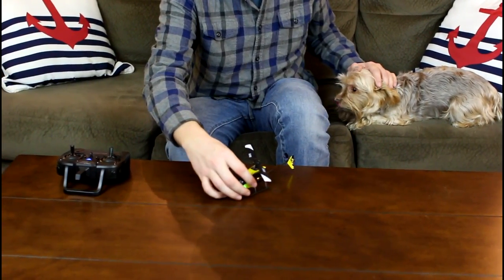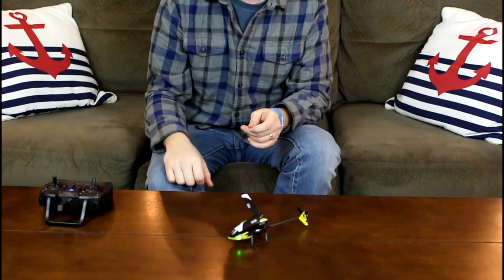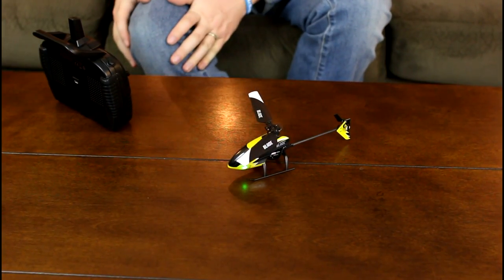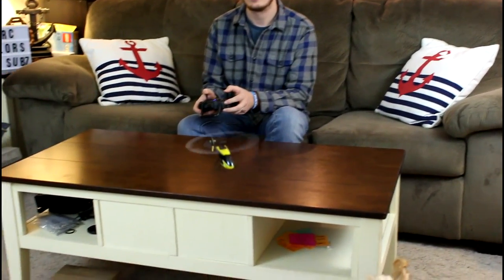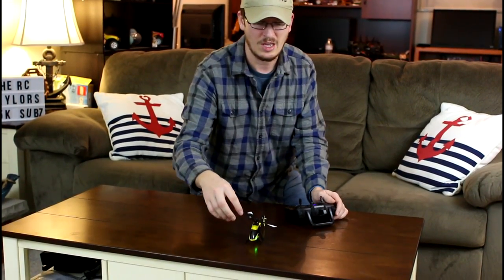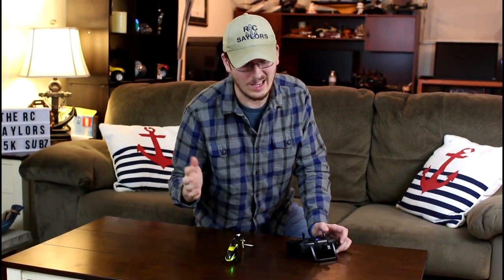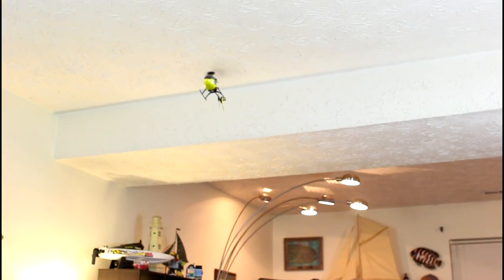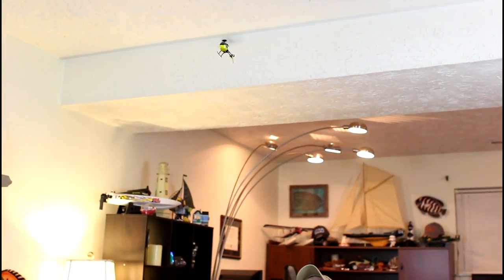Blade 70 S After 6 Months Indoor Update - TheRcSaylors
The Blade 70 S has been one of our favorite RC vehicles since we first flew it about six months ago.  It remains one of our favorites for quite a few reasons.  The 70S is also a very beginner friendly RC helicopter, both on budget and durability / flyability.  We do highly recommend your first few flights be in a more open space, while you get used to all of the controls, but after just a few charges, you'll be ready to increase the rates and really show off!  Let us know what you think about this helicopter in the comments below!